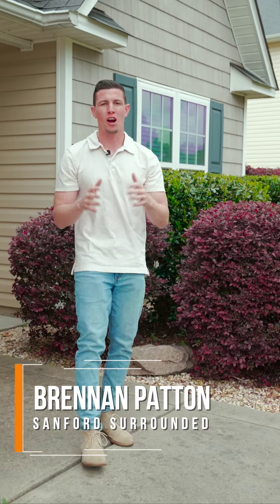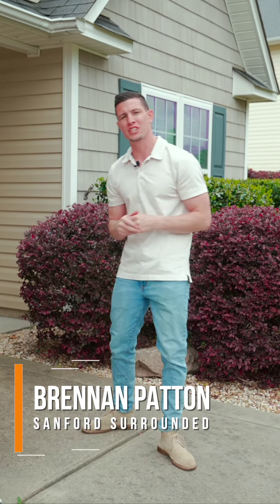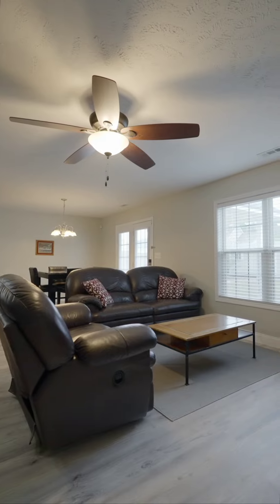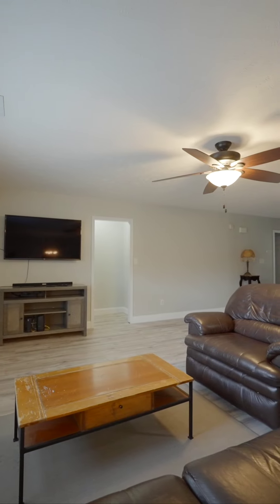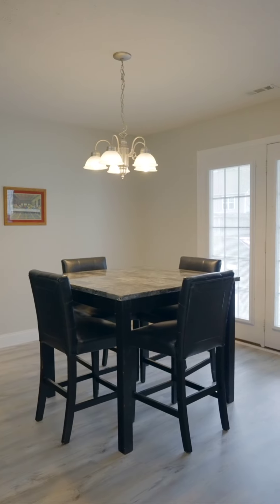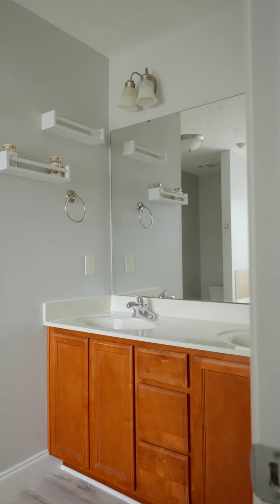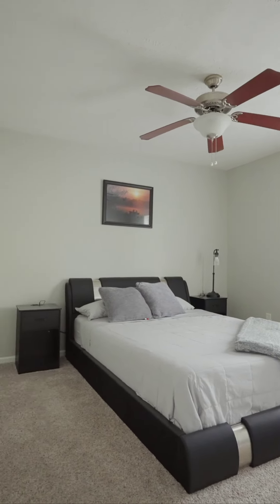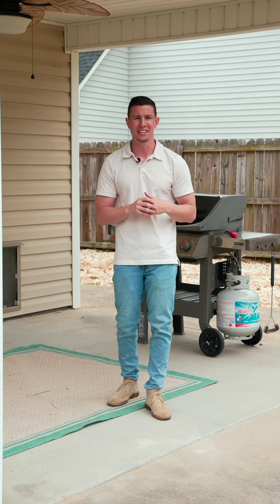362 Broad Dr, Raeford, NC 28376 | $275,000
Step into a modern comfort with our latest property at 362 Broad Dr, Raeford, NC – priced at $275,000. Situated in the peaceful Riverbrooke community, this ranch-style home is the epitome of contemporary living.

🏡 Home Features:

- Open Living Space: Luxury Vinyl Plank flooring unites the kitchen and living areas into a perfect setting for both relaxation and entertaining.

- Gourmet Kitchen: Equipped with top-of-the-line appliances and a breakfast bar for all your culinary needs.

- Luxurious Primary Suite: Unwind in style with an opulent tub and separate shower.

- Practical Mudroom: Located off the garage with a handy laundry setup.

- Outdoor Living: Enjoy the covered back patio and spacious fenced backyard - ideal for gatherings or a quiet evening outdoors.
Prime Location: Near essential shopping, tasty dining, and just a short drive from Fort Liberty, ensuring convenience meets tranquility.